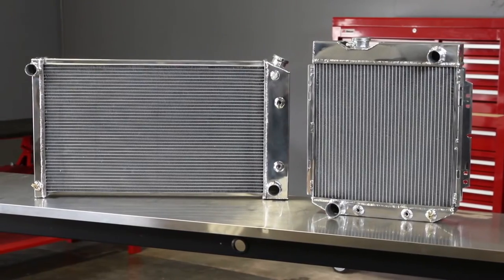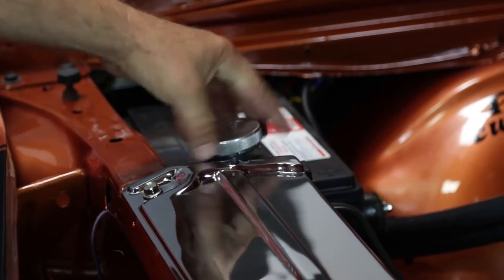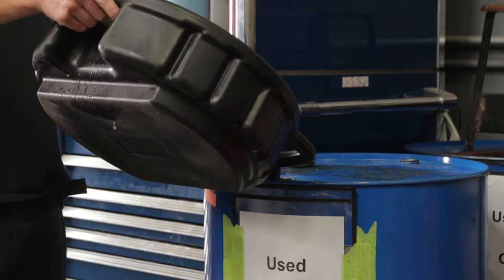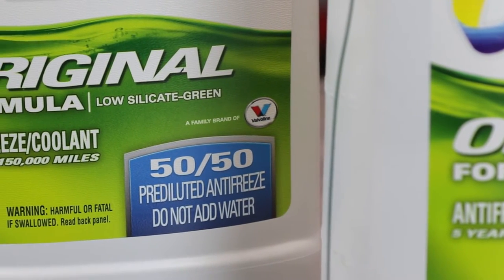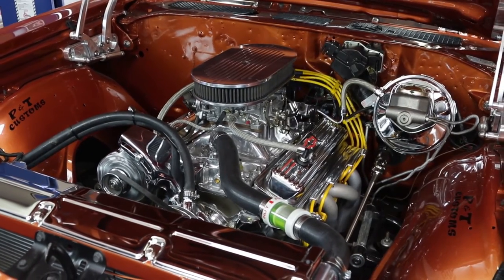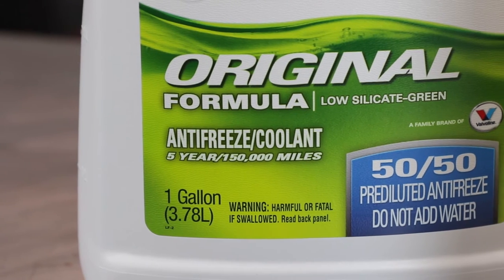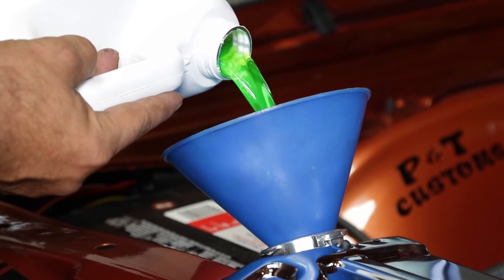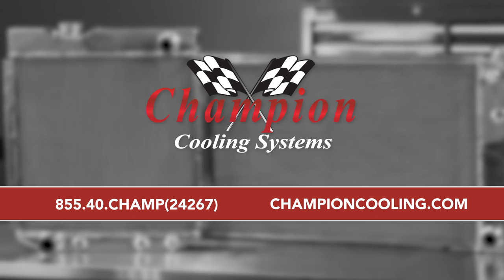Champion Radiators: How to prepare you vehicle for a new radiator installation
In order to get the maximum benefit in increased cooling performance and the longest life from a new cooling system, there are a few things you should do beforehand to prepare for installation.